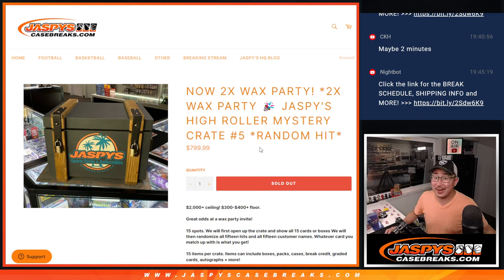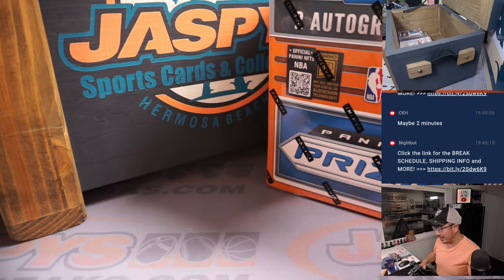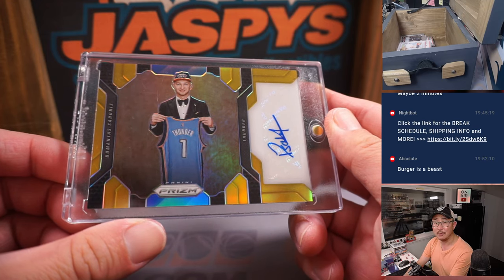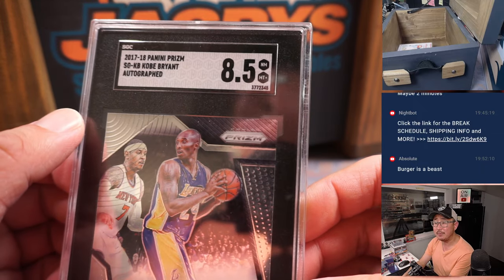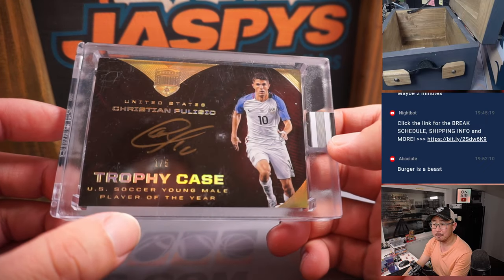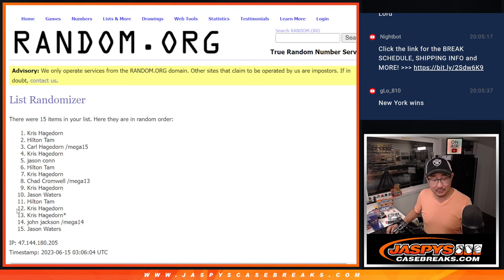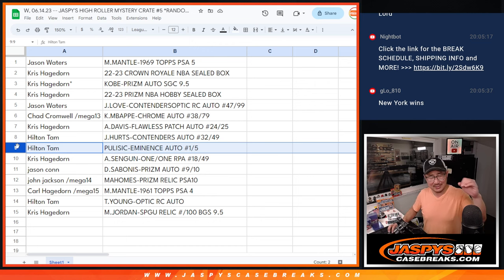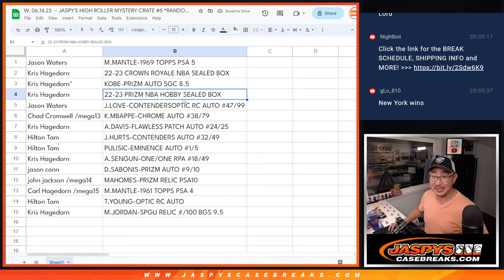W, 06.14.23 -- JASPY'S HIGH ROLLER MYSTERY CRATE #5 *RANDOM HIT*